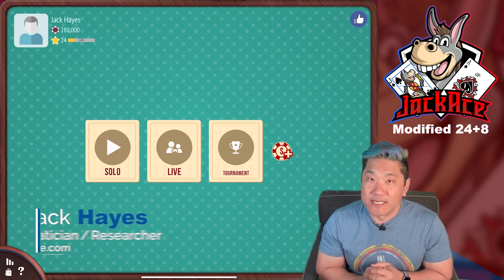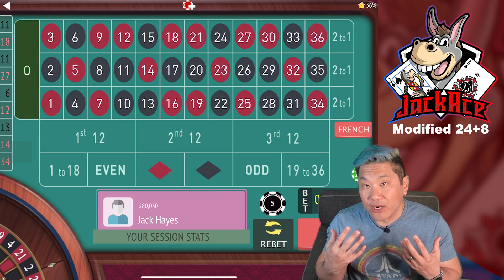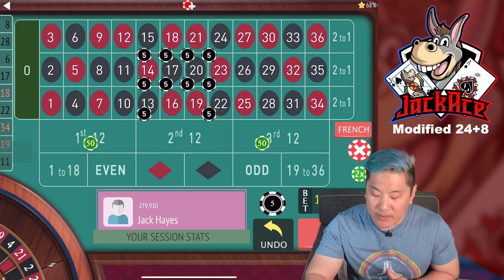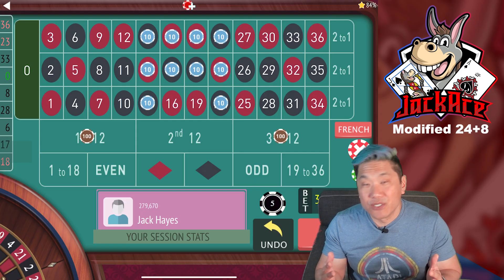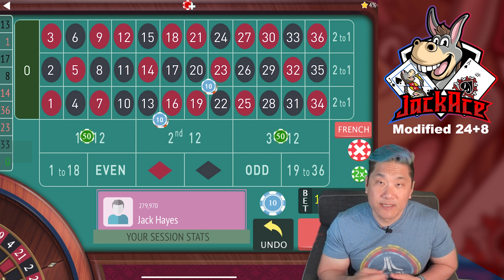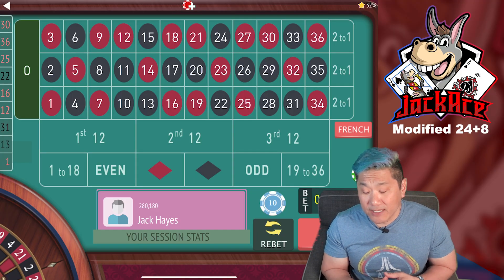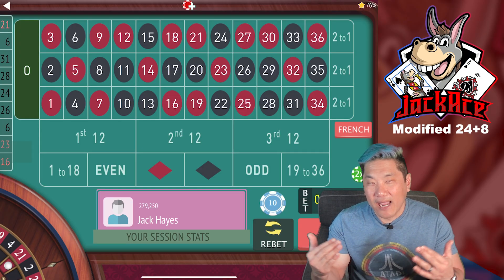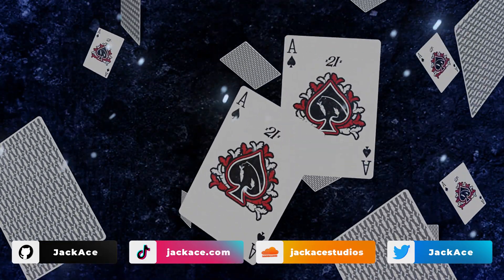MOST POPULAR SYSTEM! "24 + 10"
95% of the numbers covered! Learn how to use CEG's most POPULAR ROULETTE SYSTEM!

24+10 a.k.a. 24+8 Modified

Get fast answers to quick gambling math questions! Fast track reviews of your Roulette Systems!

00:20 - Suggested Buy-in amounts for 24+10
00:40 - Betting pattern for 24+10 and first Spin
01:07 - Expected loss for Single Zero and Double Zero Roulette
01:52 - Win/Loss for 24+10
02:13 - CEG's original Rating (not given)
02:28 - My original Rating for 24+10
02:36 - Whacks for 24+10
03:03 - Payouts for 2nd Tier of system (after Margingale)
03:28 - How many times do you need to win on 2nd and 3rd Tier?
05:05 - JackAce Roulette System Catalog (over 200 systems so far!)
05:23 - JackAce Roulette Bet Analyzer
11:05 - "Budget Friendly" version of 24+10
14:50 - Final result